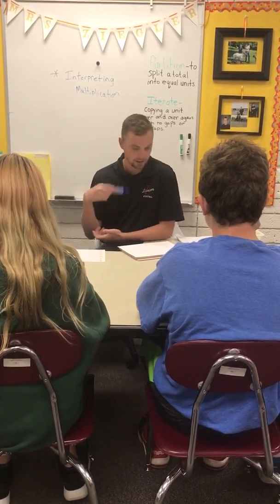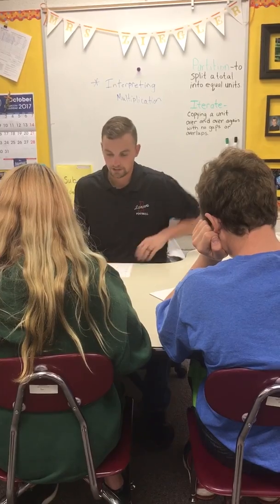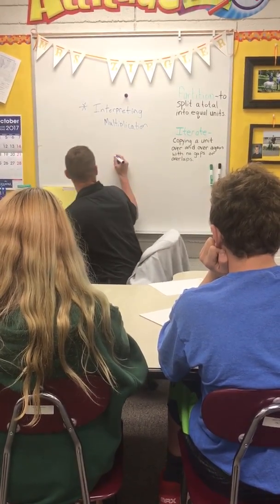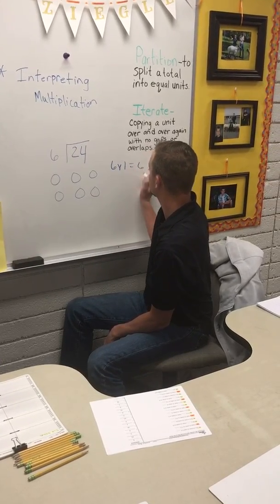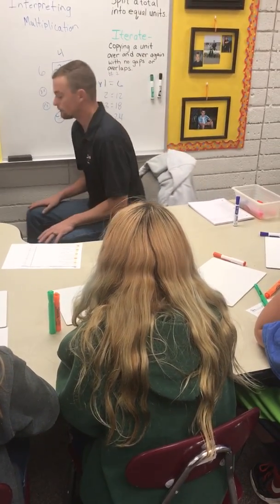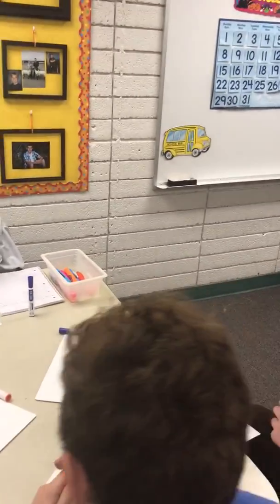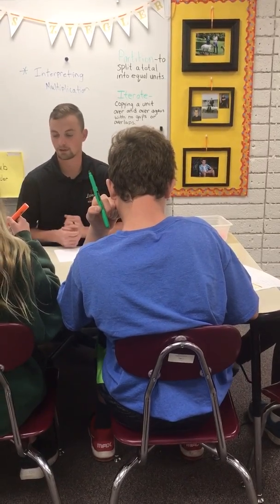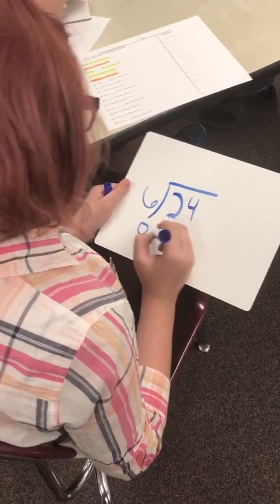trim 9A526379 E18A 4664 8C53 EA26ECE2F9CC